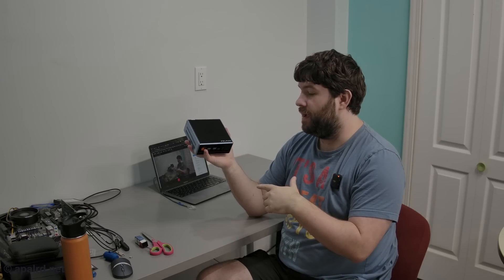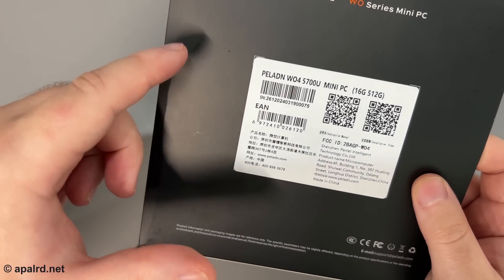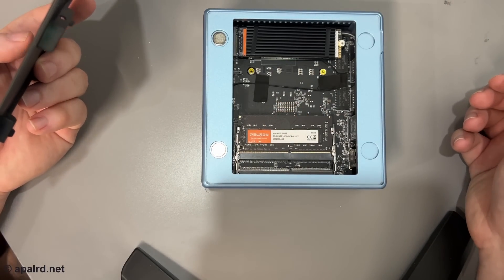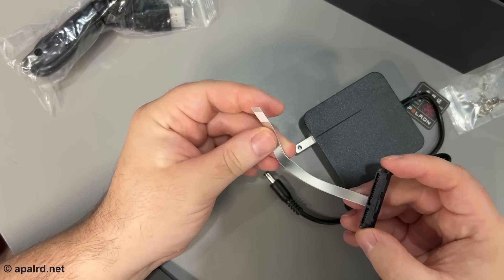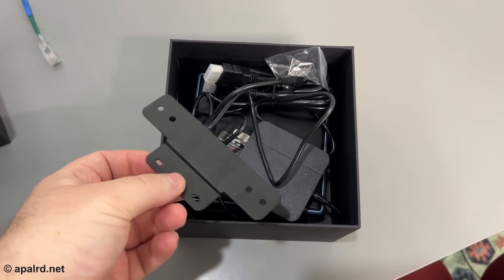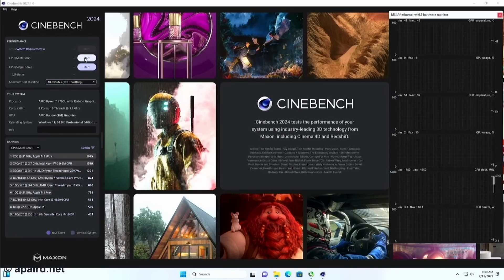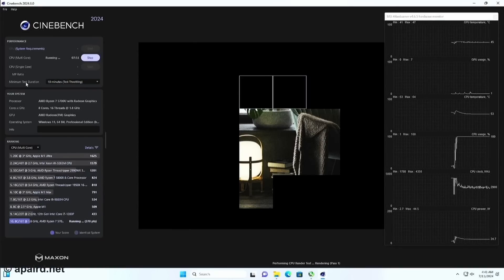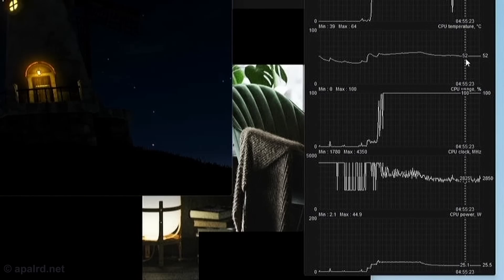PELADN WO4 Mini-PC: A Great Little Desktop or Server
Today I'm taking a look at the PELADN WO4 Mini-PC, a low cost tiny box with an AMD Ryzen 5700U CPU. Let's see what it's all about!

They sell it with a 5500U (6core/12thread) or 5700U (8core/16thread), with 16G of RAM, and with either 512G or 1T NVMe SSD included. Other hardware includes a Realtek RTL8125 2.5G NIC, Realtek RTL8111 1G NIC, Realtek 8852 Wifi 6 card, and a Realtek Bluetooth adapter. The SSD is running at PCIe Gen 3 x 4 lanes.

Overall it functions about as I'd expect for a mini PC in this price point. Hopefully the video helps you in your buying decisions.

Timestamps:
00:00 - Introduction
00:31 - Unboxing
02:41 - First Boot
04:12 - Linux Testing
07:45 - Thermal Testing
09:37 - Conclusions